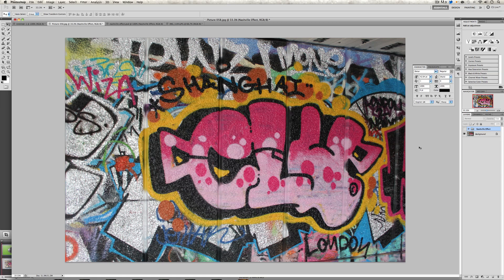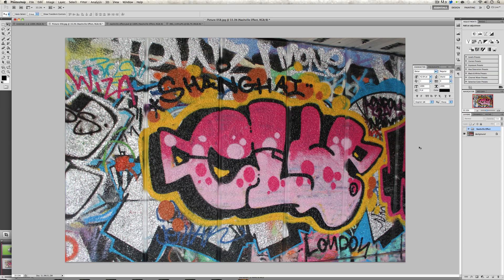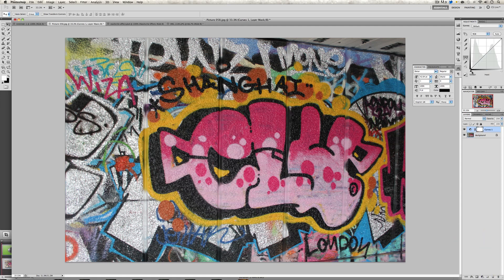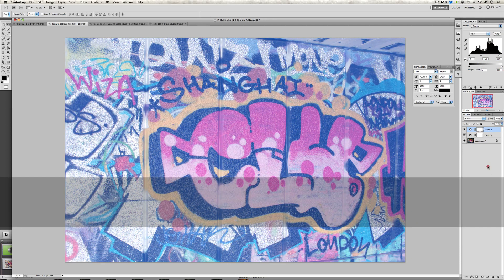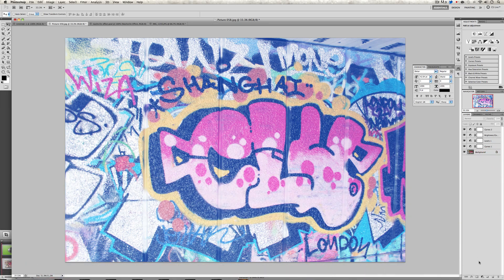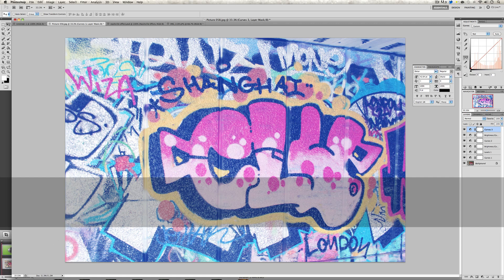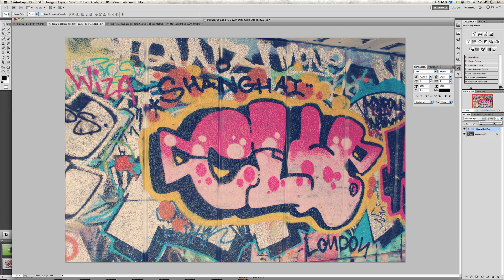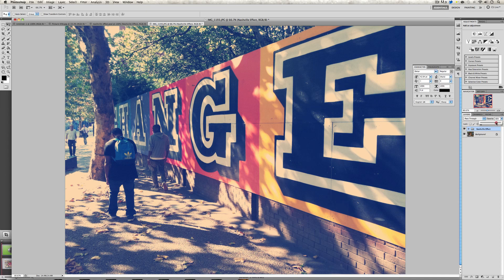Photoshop CS5 Tutorial: How to make the Nashville Effect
Here I teach you how to create the wonderful nashville effect found in instagram.